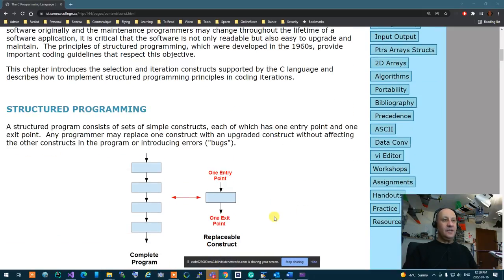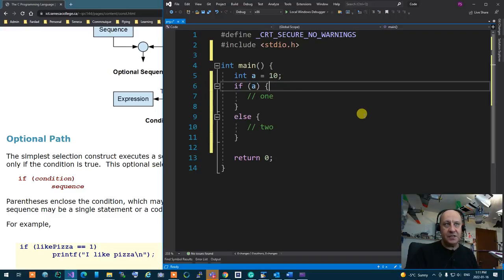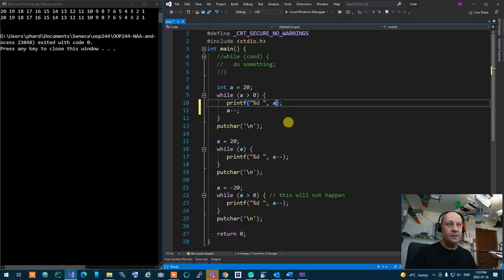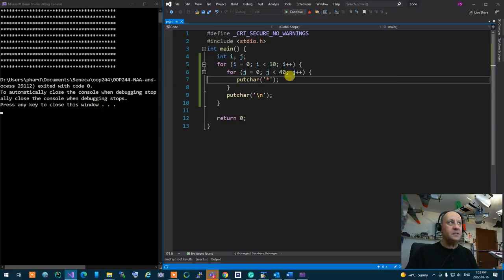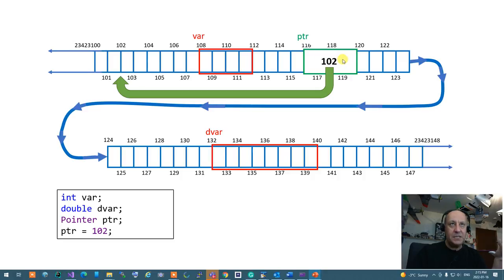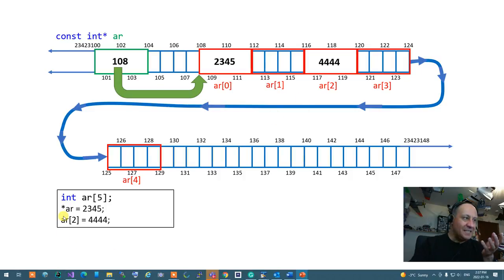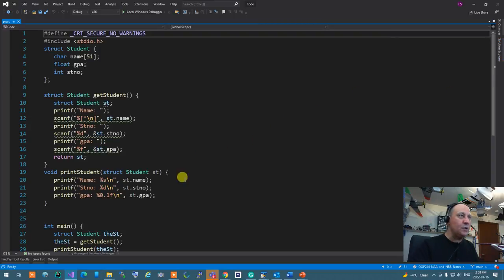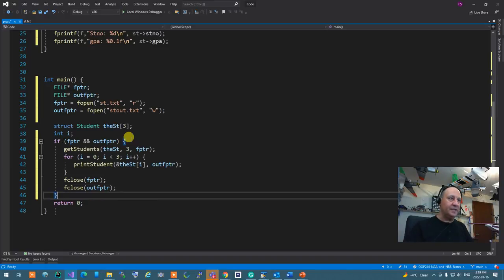OOP244 - 2221 - 144/100 Review For 244/200 subjects Part 2